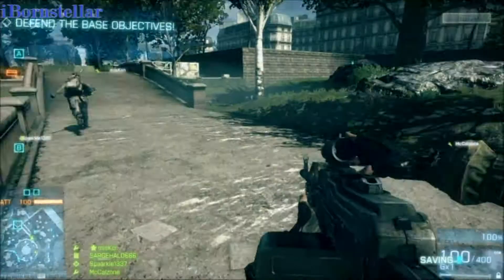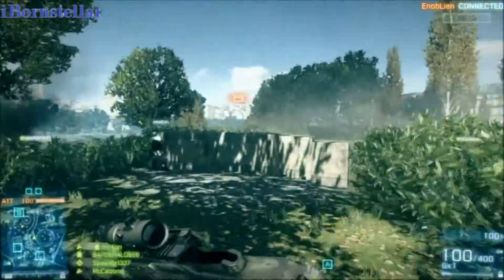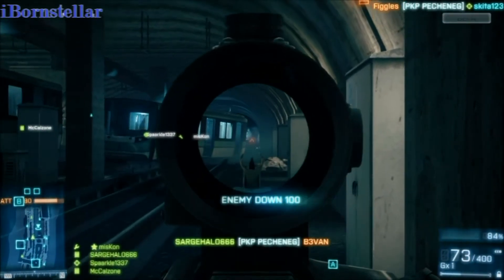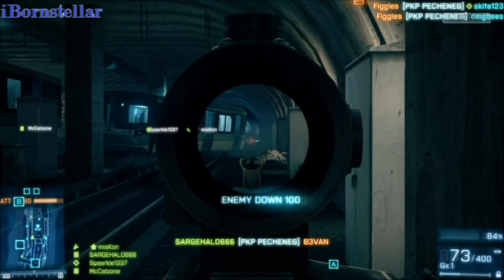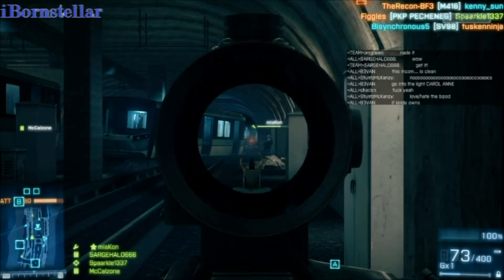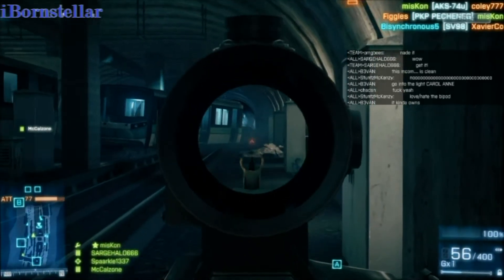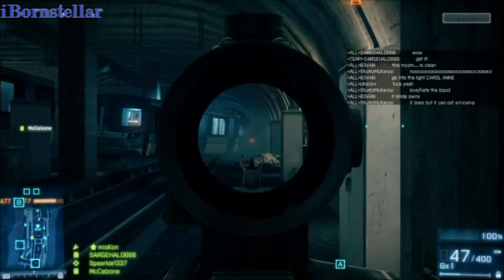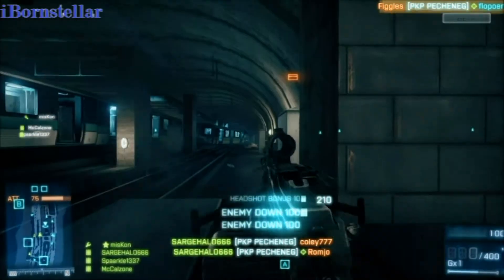Battlefield 3 Beta PKP Pecheneg Gameplay w/ Commentary + BF3 News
Used the PKP Pecheneg with the PK-A 3.4x Optical Scope.

THANKS! :)

News I missed

-Dogtags

-Change Origin ID
visit the official Origin Site from EA to change it as much as you want

NEWS

-Commo Rose coming to Battlefield 3 in day-one patch
Hold down Q to access the commo-rose

patch/

-Nvidia and AMD releasing Battlefield 3 graphic drivers
AMD drivers are available now, while NVIDIA drivers will be available

October 24th.

-DICE is letting the fans rename a control point in Gulf of Oman
you can vote through a poll setup on Facebook and if you vote, you'll get

-BF3 Beta Feedback changes

Improved Squad Functionality
There will be improved squad functionality in the retail game (including but not limited to): the ability to create squads prior to launching into a game, sticking with your squad when joining a game and continuing together through future games (if team balance on the server allows it), inviting friends to a squad, and changing squads once in game.

More Accessible Settings Menu
The ability to modify your settings via the deploy screen has been added into the retail game.

Improved Kill Cam
In the Open Beta, the Kill Cam would sometimes behave erratically. This has been fixed for the launch of the retail game.

Netcode Optimization
The netcode is one of the many things that we tested as part of the Open Beta and it was not necessarily reflective of the final retail game. The DICE team appreciates, and has heard, the feedback you've provided and is further optimizing online play.